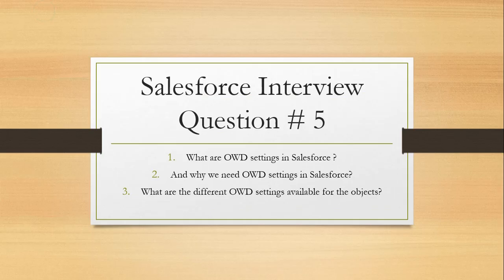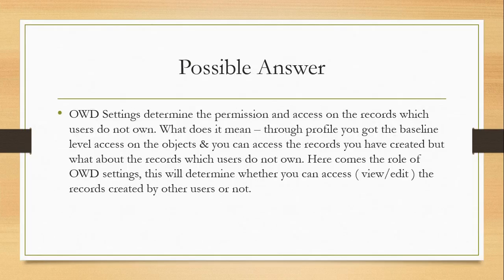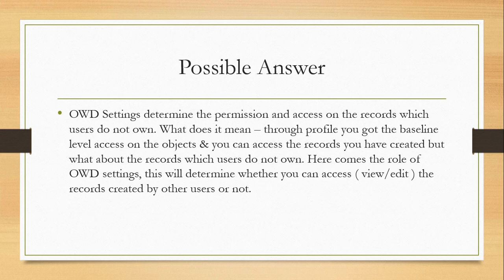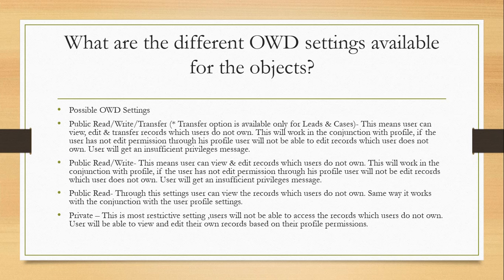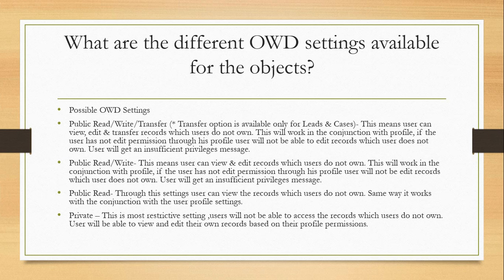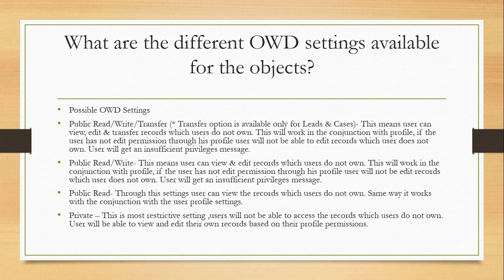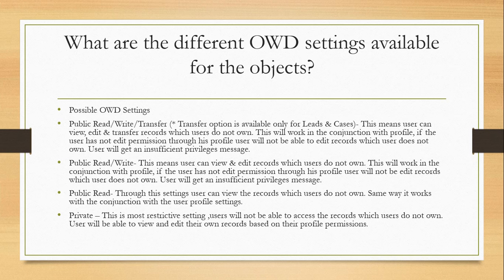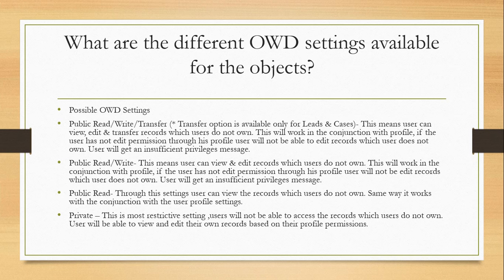Salesforce Interview Question #5 - OWD Settings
Salesforce Interview Question Series